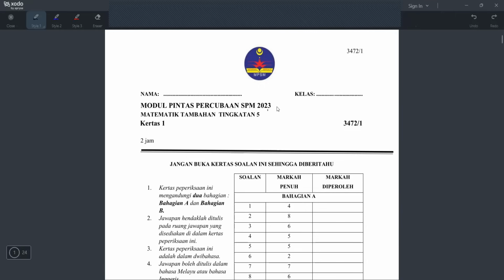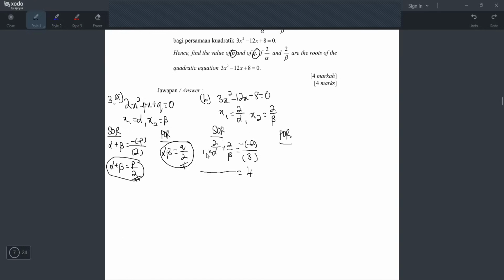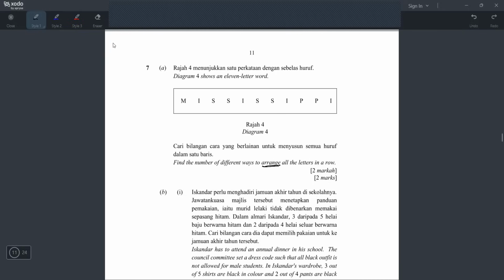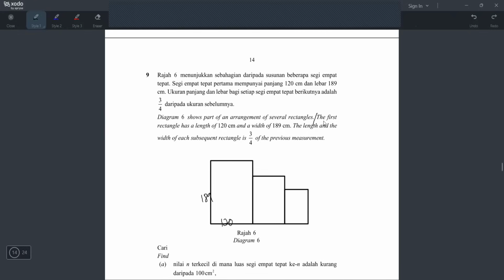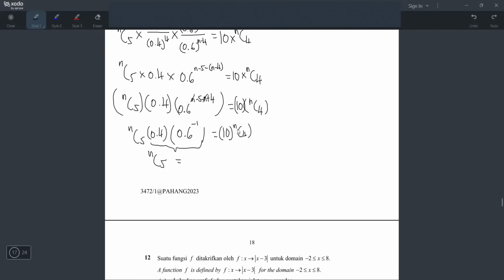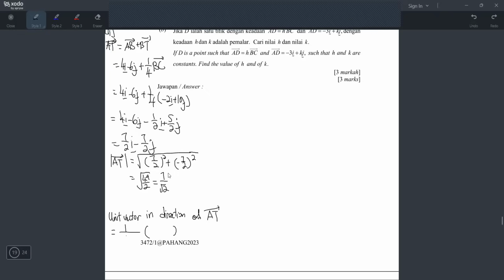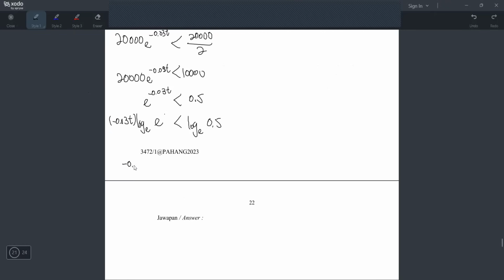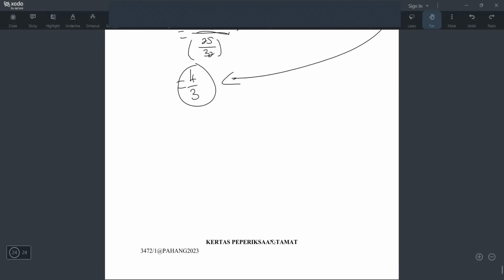Trial SPM Addmaths | Pahang 2023 | Paper 1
Trial Add Maths Paper 1 2023 | Pahang Kertas 1 KSSM Percubaan SPM Matematik Tambahan 2023 KSSM

0:00:00 Intro
0:00:32 Q1
0:10:40 Q2
0:24:00 Q3
0:31:04 Q4
0:38:44 Q5
0:52:19 Q6
0:55:35 Q7
1:06:07 Q8
1:23:26 Q9
1:35:57 Q10
1:44:31 Q11
1:58:42 Q12
2:10:31 Q13
2:26:00 Q14
2:52:22 Q15